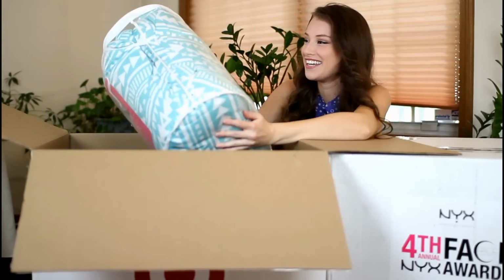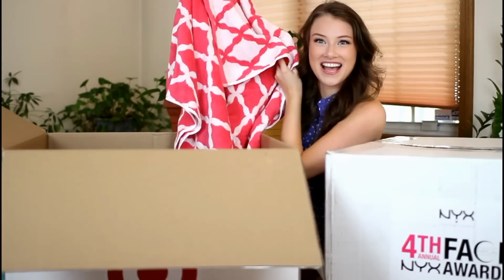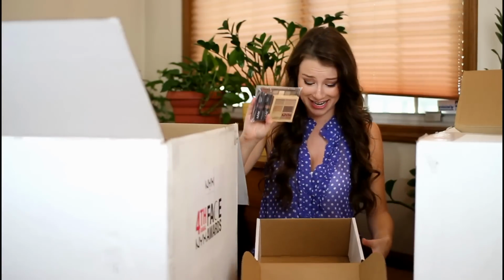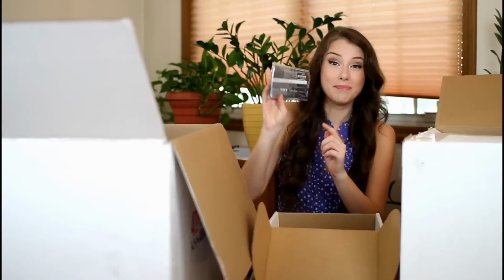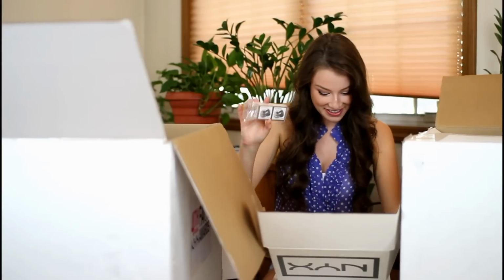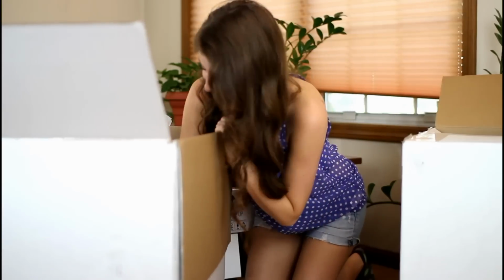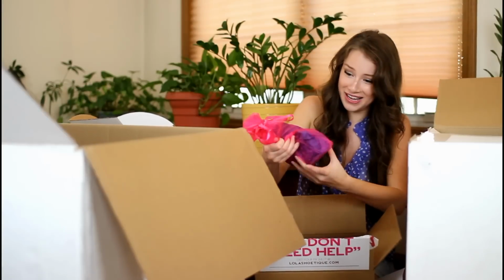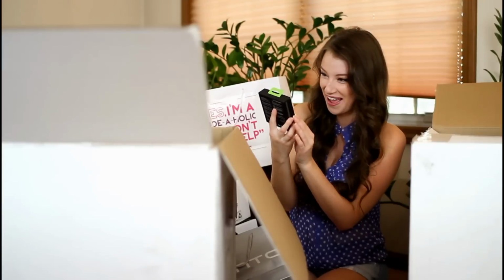NYX FACE Awards 2015 Top 20 Unboxing!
WE MADE IT TO THE TOP 20 for the NYX FACE AWARDS 2015!!! Thank you SO much to everyone that voted!! I never would of made it this far without your constant support!! Also a huge thank you to NYX and all the sponsors for sending such generous packages!! I couldn't be more thankful!!
LOVE YOU ALL!!! XOXO Kelly Marie

♡Editing software